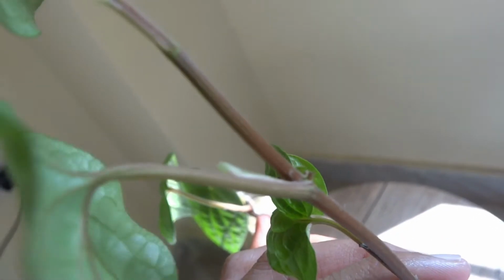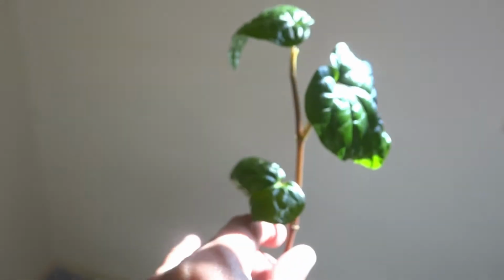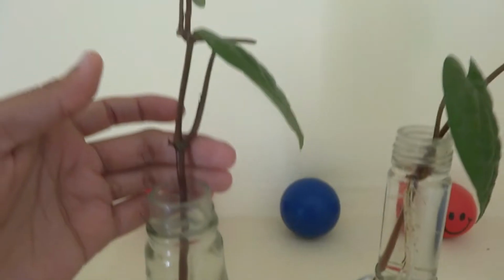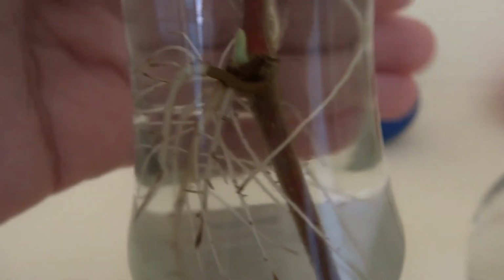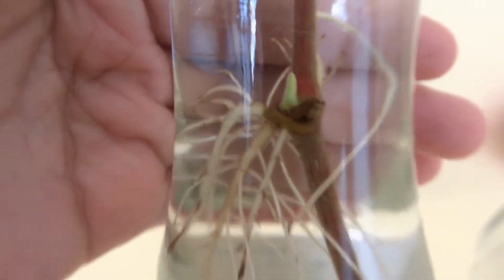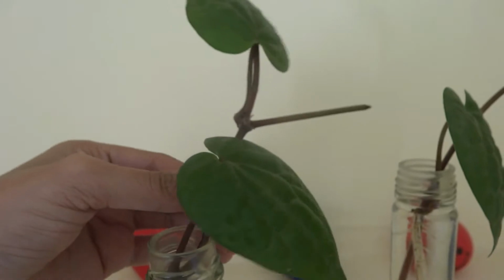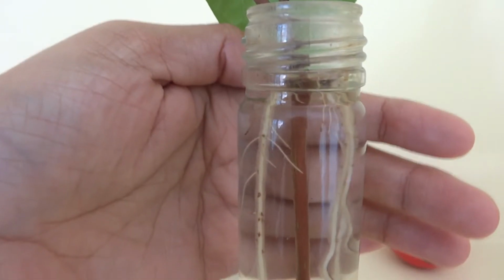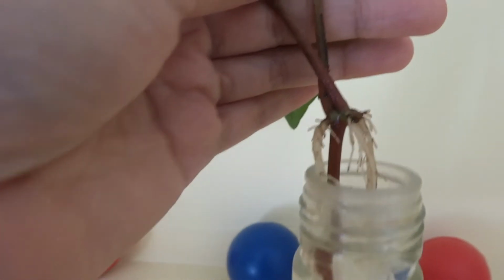Betel Leaf Plantation | Betel Leaf Propagation | BetelLeaf Soil Requirement | Paan leaves Plantation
Mitti Ke Ganesha | Making eco friendly Ganesha at home | Gharpe Ganpati ki murti Kaise banaye BalGan

How to cut jackfruit easily | Phanas cutting | Right way to cut Jackfruit | FRUIT NINJA of RAW JACKFRUIT |Biggest fruit in the World

How to make oil dispenser from empty wine bottles which is Spill Proof, easy to store Oils or Vinegar

blouse designs

Official Schengen VISA process for INDIANS | How to Apply | Documents | Cost | Europe Tourist VISA | Answers to the questions related to tourist visa